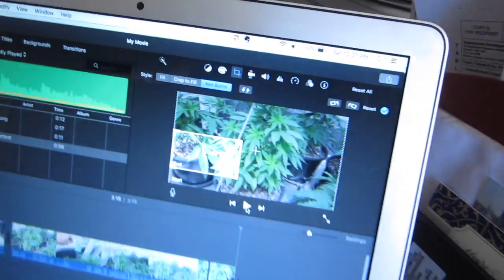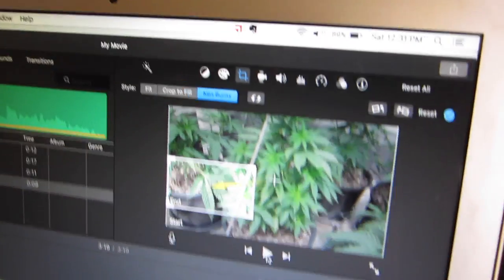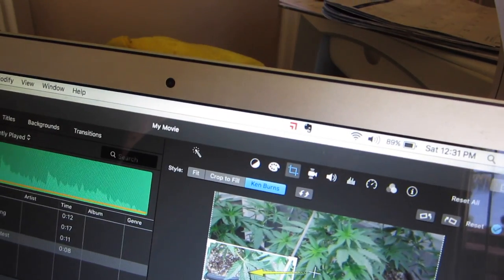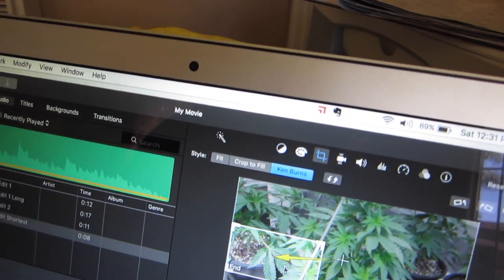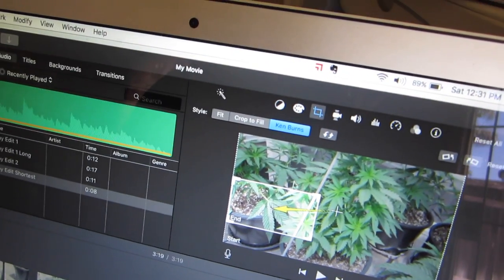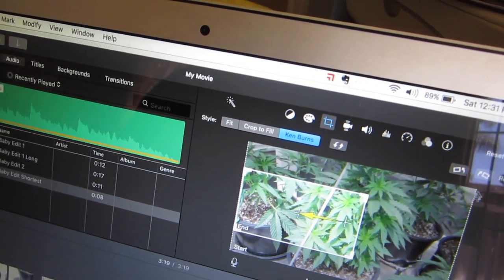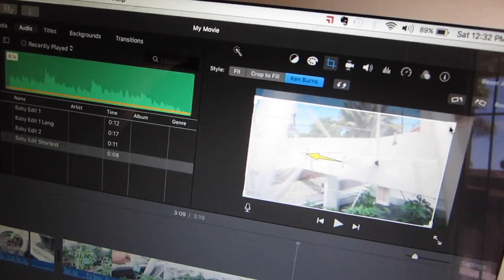Ken Burns American Filmmaker - Crop Function in iMovie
Ken Burns is an American Filmmaker, known for his style of using archival footage and photographs in documentary film.